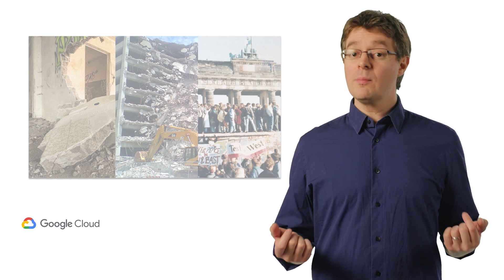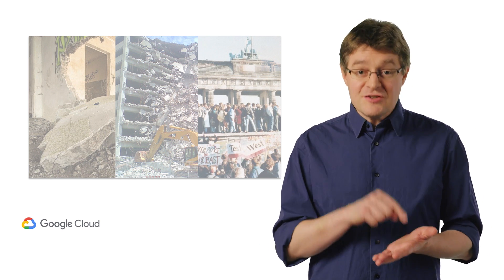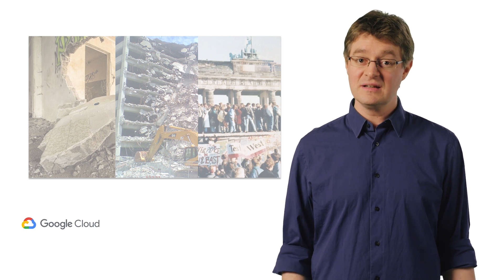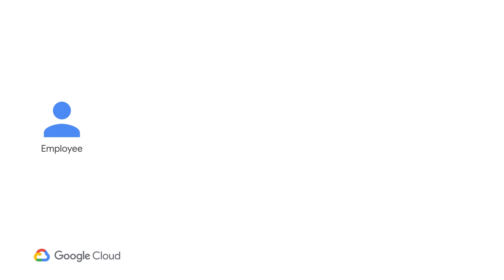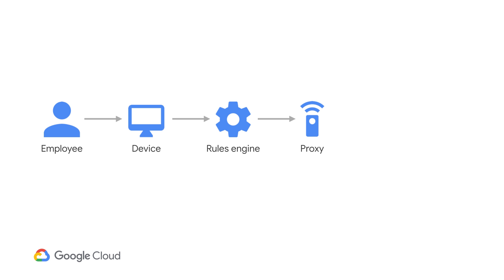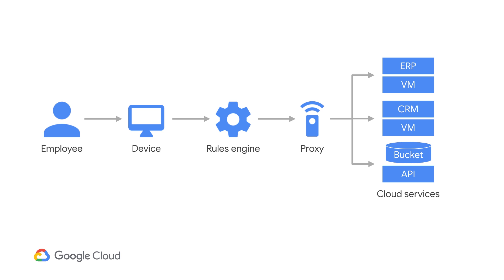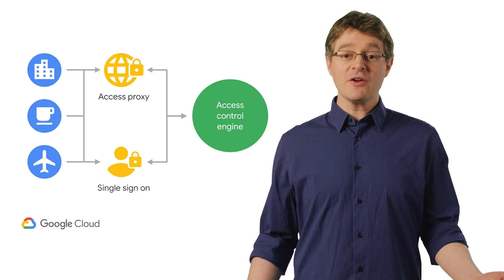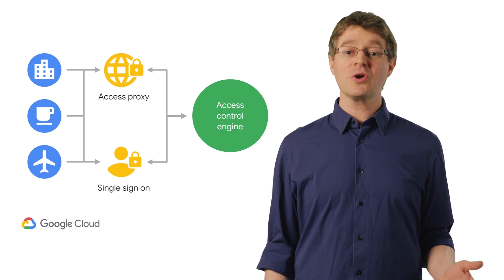What is BeyondCorp? What is IAP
BeyondCorp is Google’s new zero trust security approach on granting employees remote access without the traditional VPN. In this episode, Max will provide further explanation on BeyondCorp’s model as well as how you can get started.